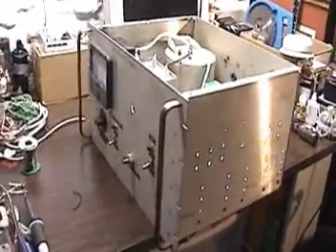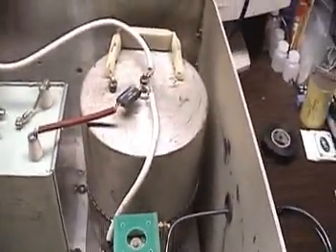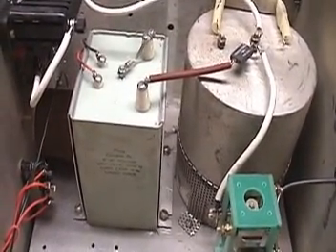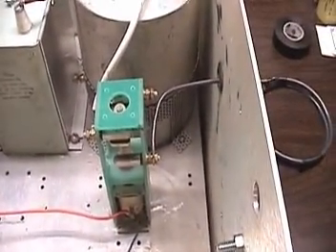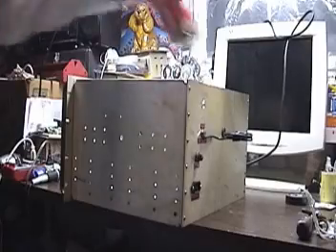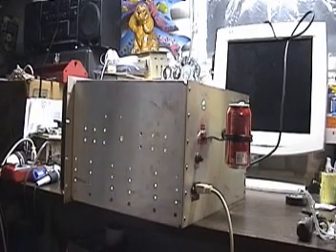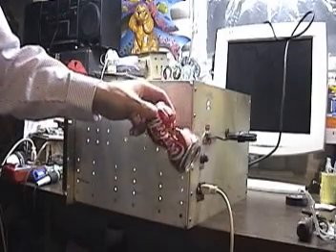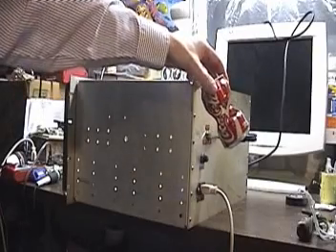100uF 5Kv Can Crusher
I am back at it again, this time with the biggest capacitor yet!  When I shot this video I destroyed the diodes and the high voltage transformer.  Put a resistor between the diode and the capacitor to save the diodes from being destroyed.